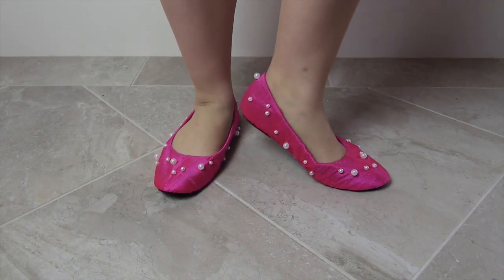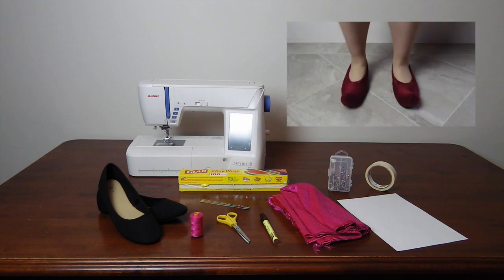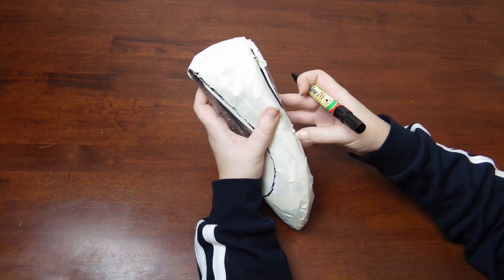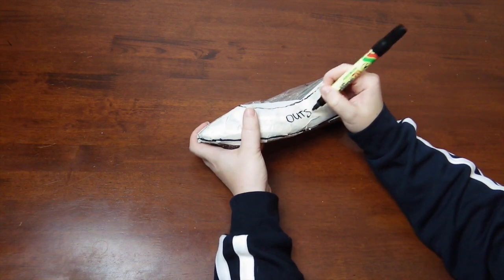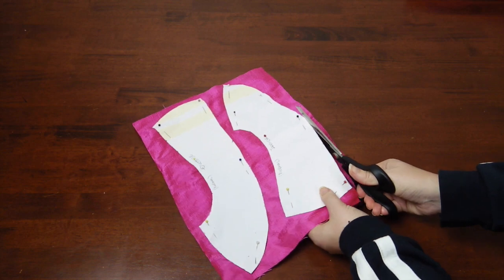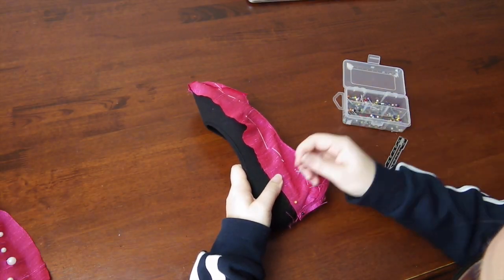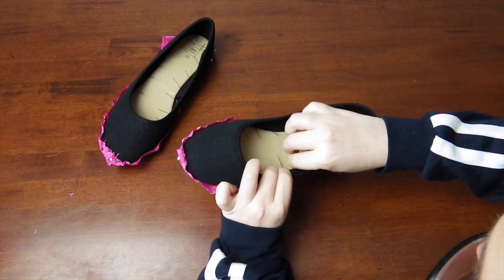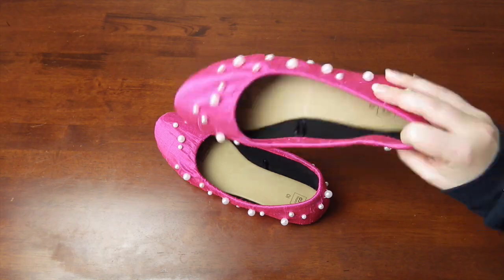How to Cover Shoes (Tutorial) DIY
Need to make a pair of flats that will match your cosplay perfectly? Or maybe you just want some unique shoes using some spare fabric you have? Here's the tutorial for you!
One of the key features of this way is that you can retain the shoe's original grip.
This is perfect for an advanced beginner - intermediate sewer.

What you'll needs:
- A shoe base (canvas)
- Plastic wrap
- Masking/ painter's tape
- Marker
- Scissors
- Ruler
- Paper
- Fabric
- Thread & Needle
- Pins
- Sewing machine
- (optional) stuffing